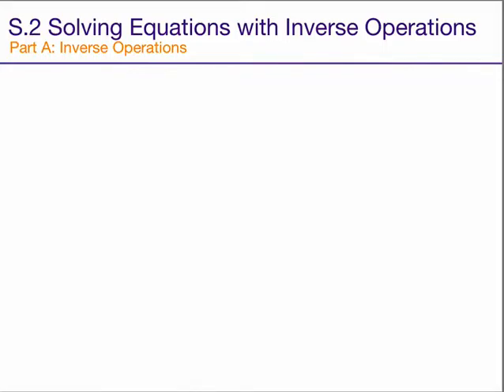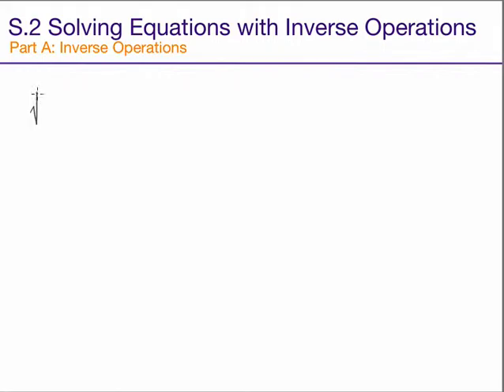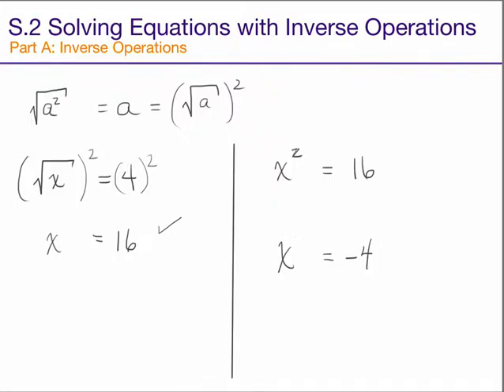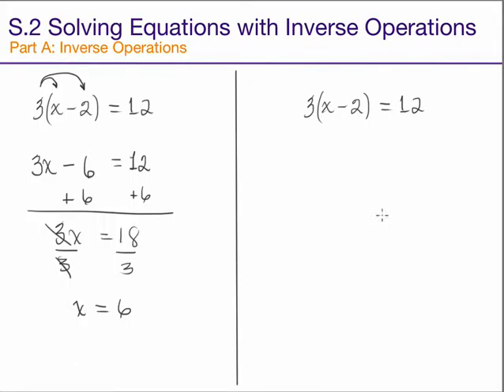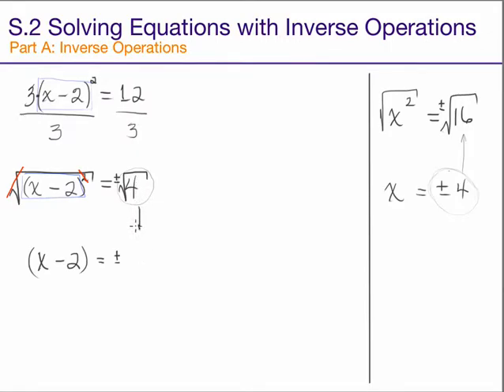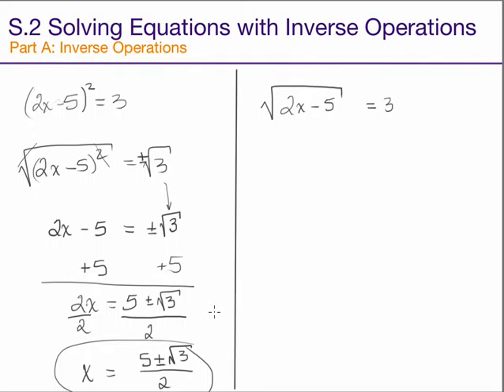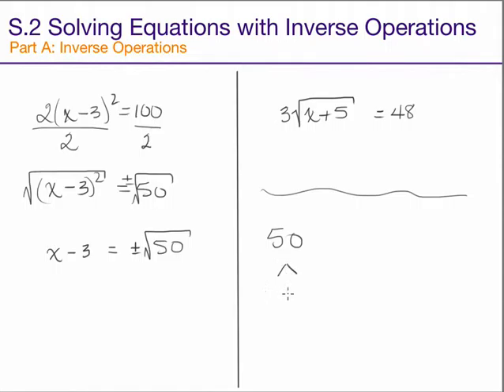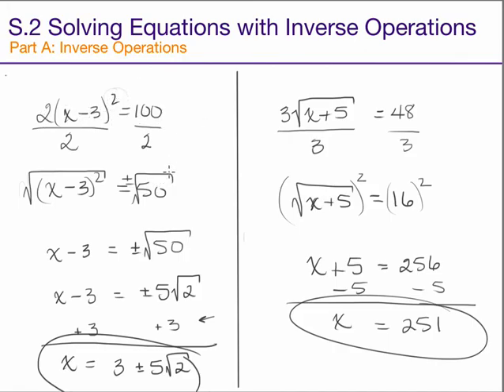Solving Equations with Inverse Operations